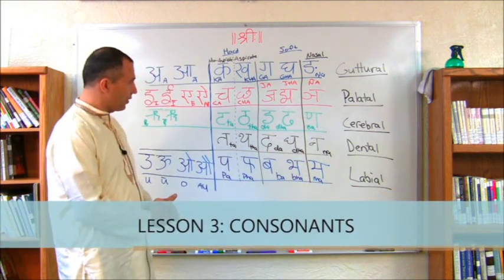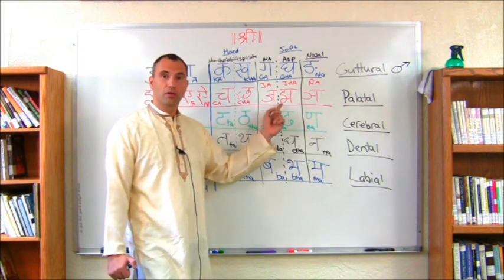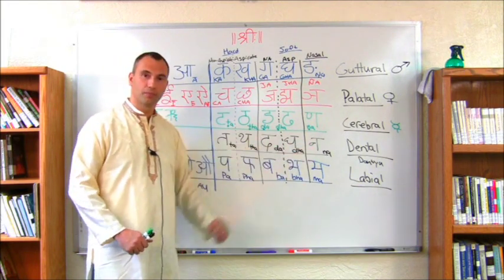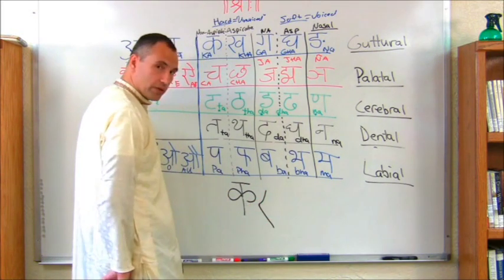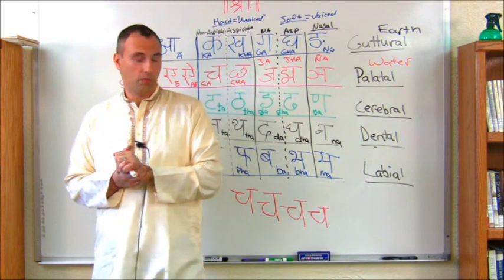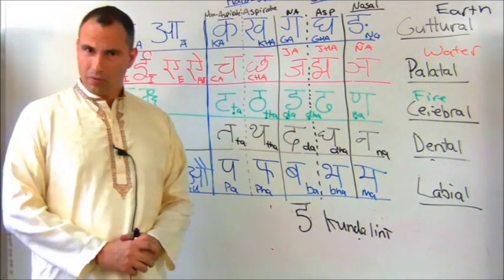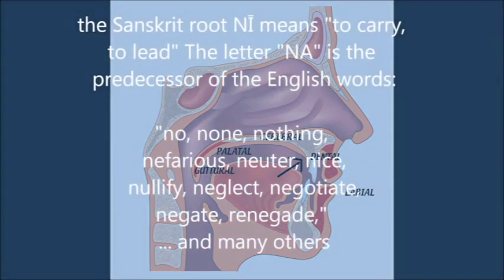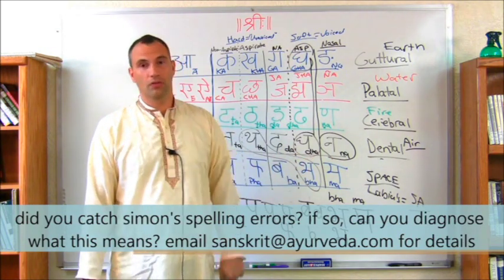SANSKRIT WITHOUT STRESS Lesson 3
where you'll find all of Simon's classes.